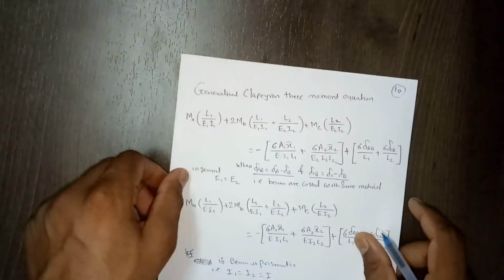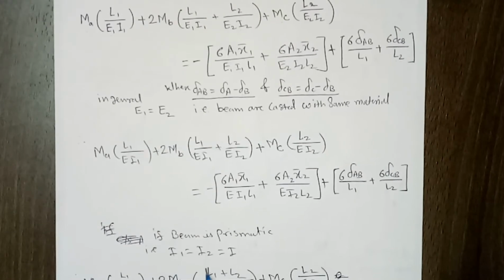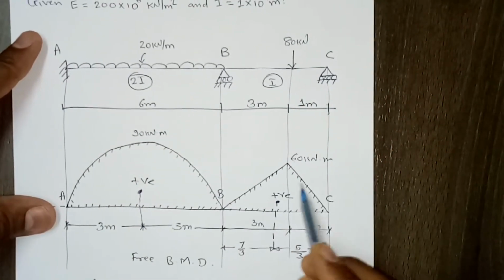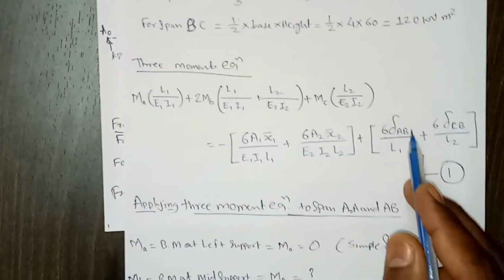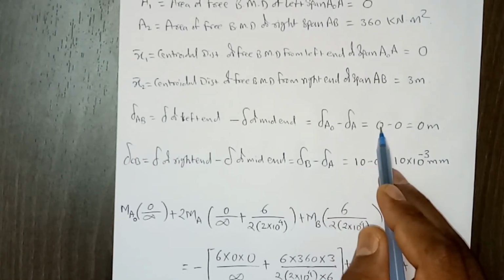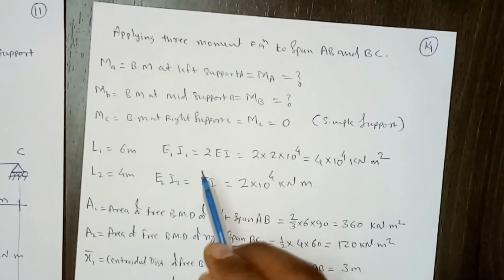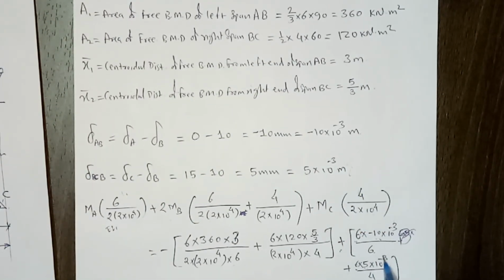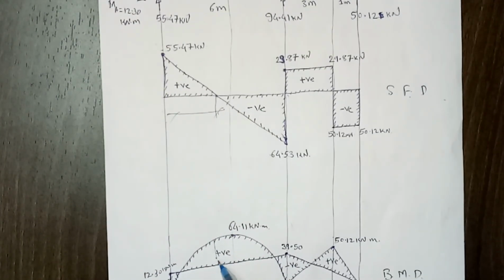Continuous Beam with support settlement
Here the General form of Three moments theorem is  discussed.
Numerical of Continuous Beam with support settlement and having different flexure rigidity is solved.